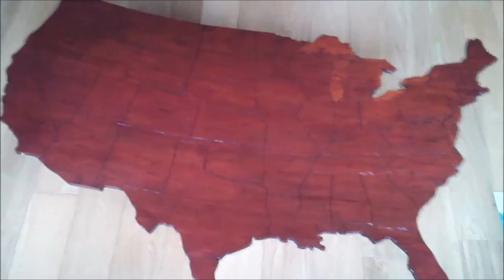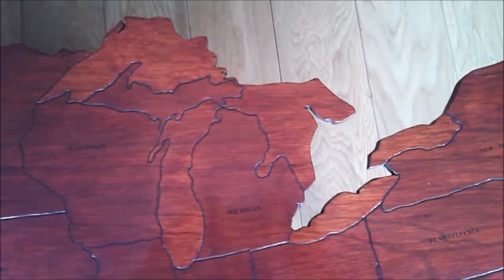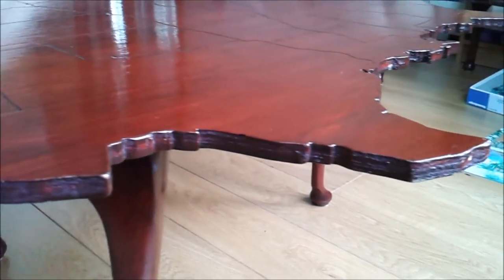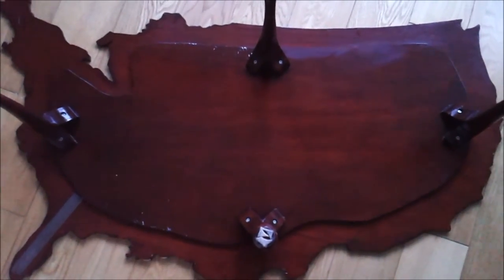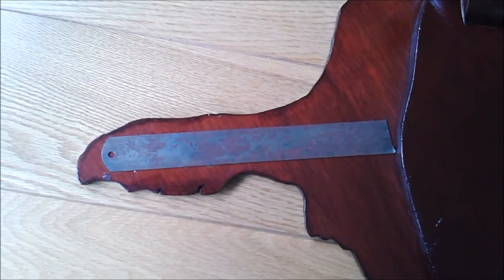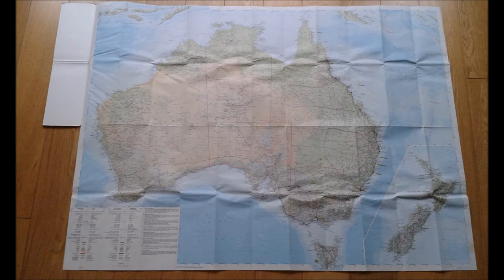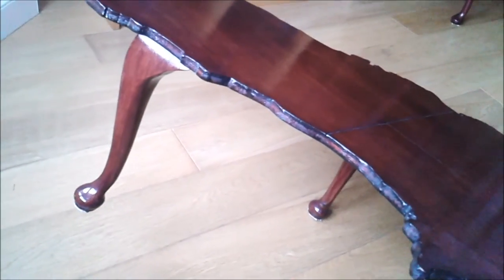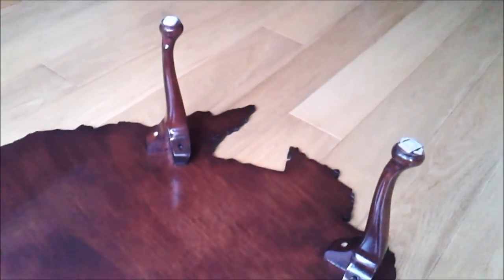Making Wooden Map Tables of USA & Australia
Naff or cool? - Can't make up my mind!

Here's how I made coffee tables in the shapes of two continents that I visited on holiday.